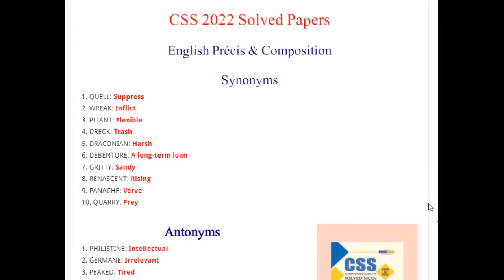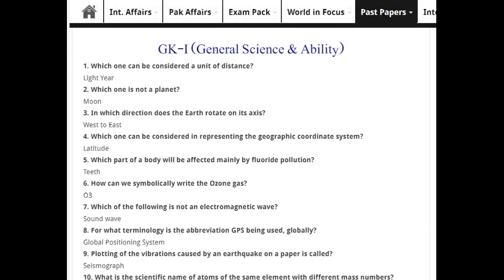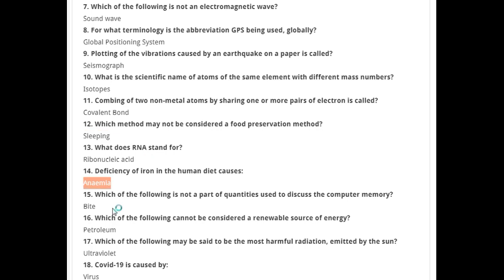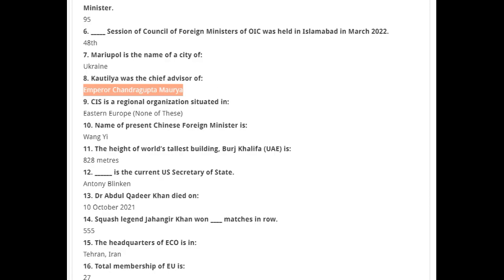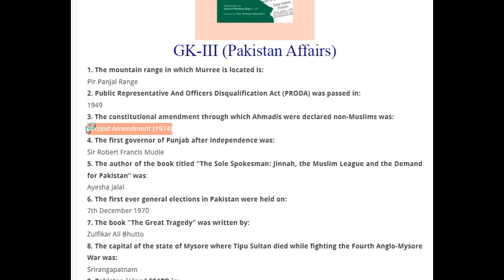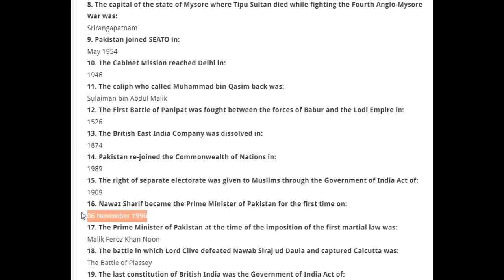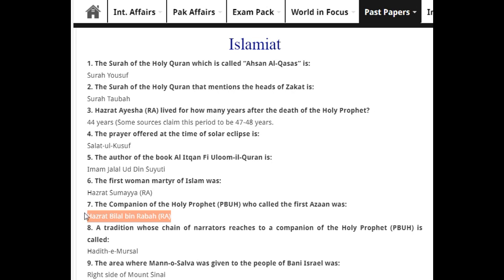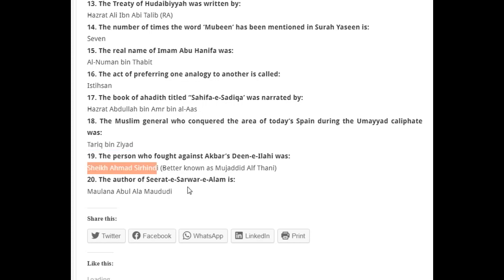CSS 2022 solved papers | solved CSS 2022 MCQs for CSS 2023 Screening Test & Written Exam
Assalam-o-alaikum aspirants:
This video includes solved css 2022 past papers mcqs for CSS 2023 screening test and written exam.